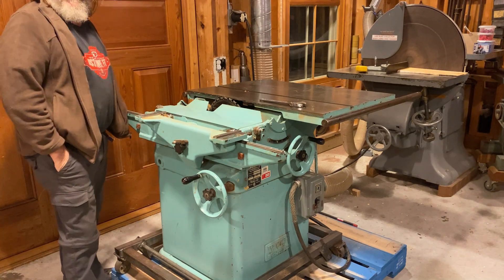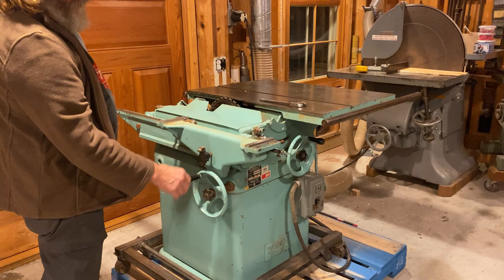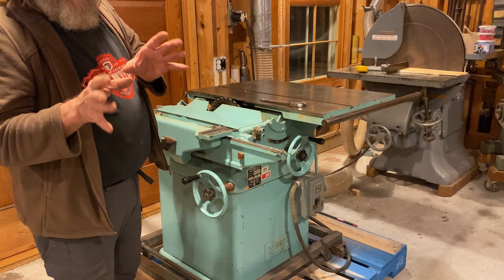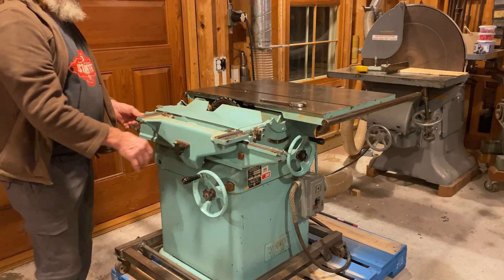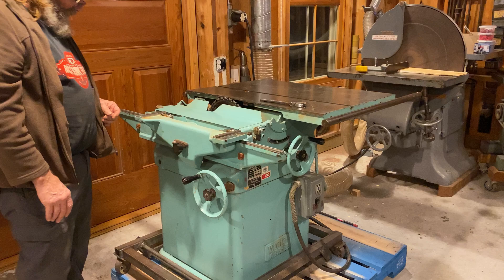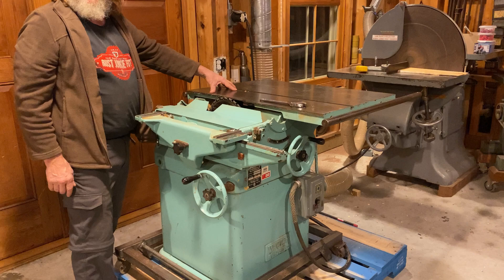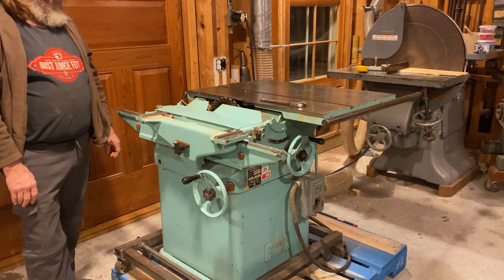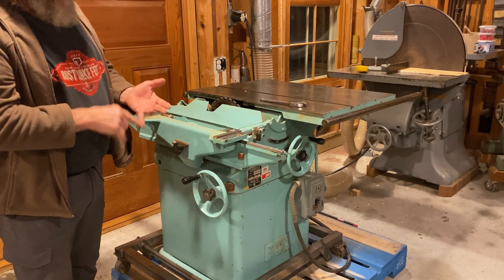Wadkin Bursgreen BGS 1964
sorry about the sound . very early example of the engineering of bursgreen